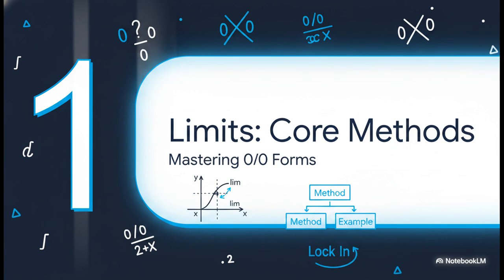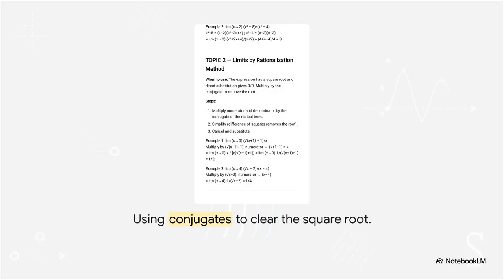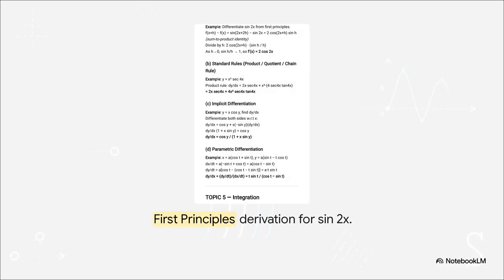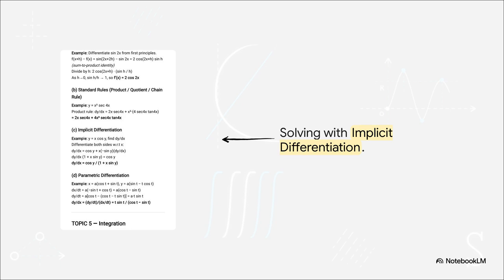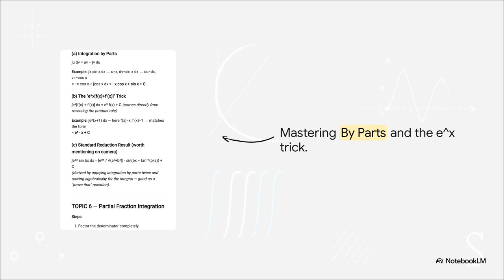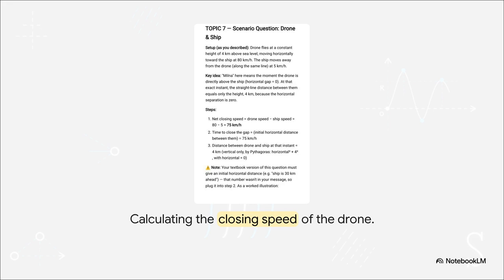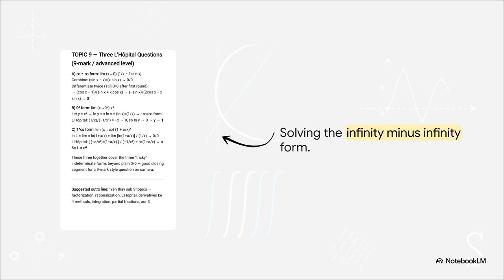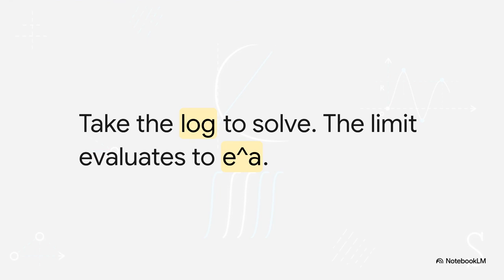Calculus Masterclass With AI